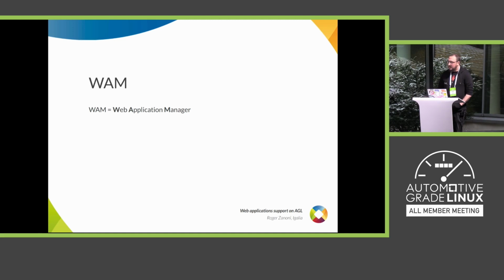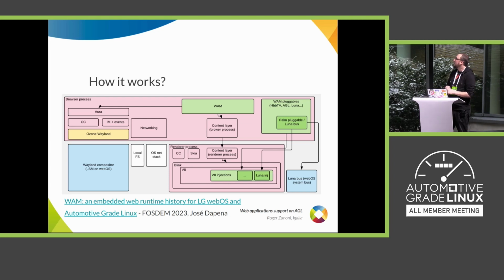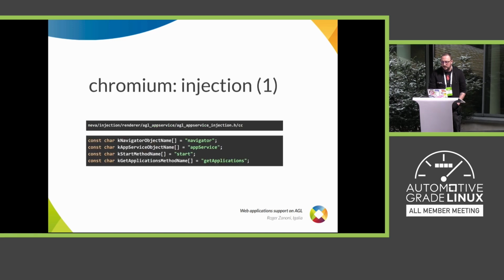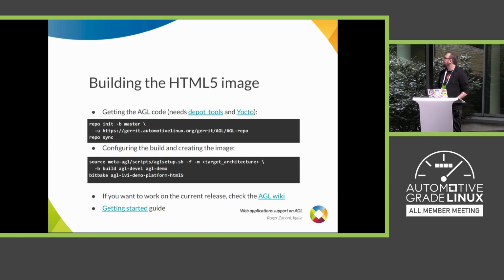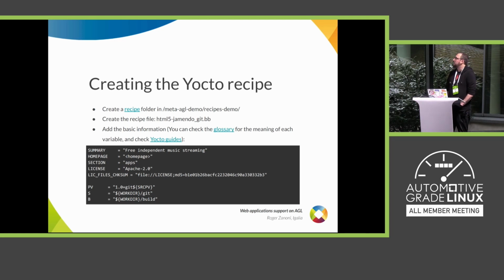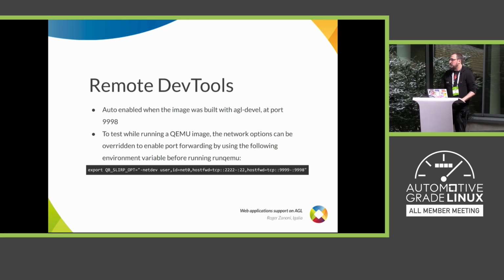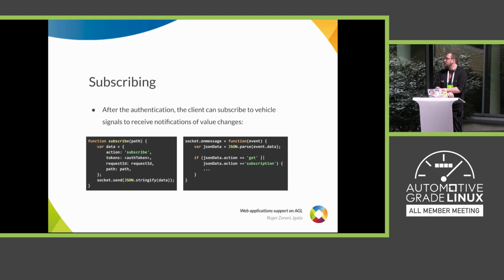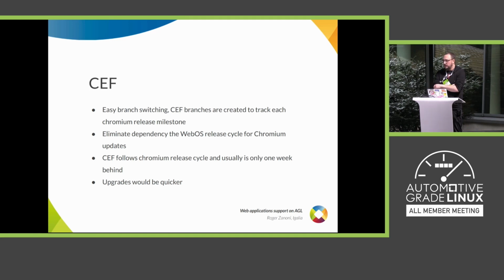Web Applications Support on AGL - Roger Zanoni, Igalia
Roger will provide a detailed update of the status of the support for web applications on the AGL demo platform. The presentation includes an overview of the current Web Application Manager architecture, how to develop, customize/integrate new web applications and future plans. This presentation would be following up on the ones delivered during 2022 about the work done on the AGL demo platform.